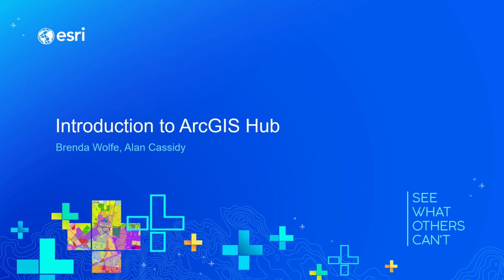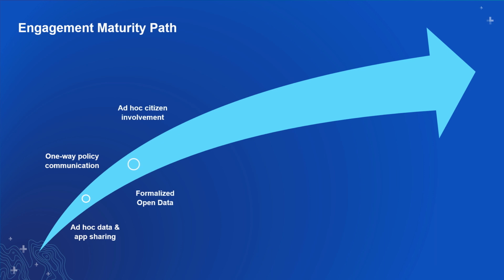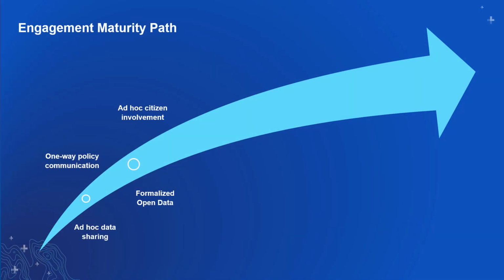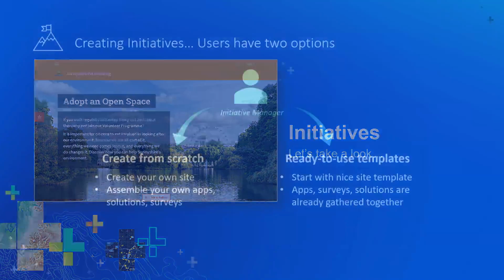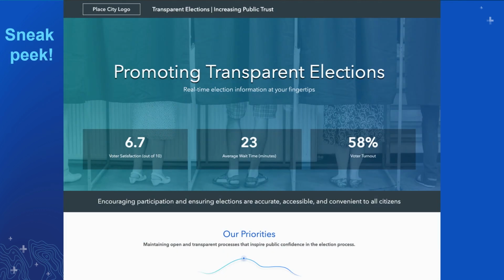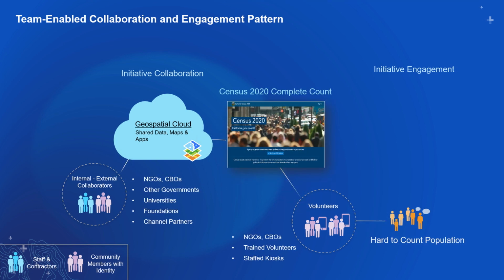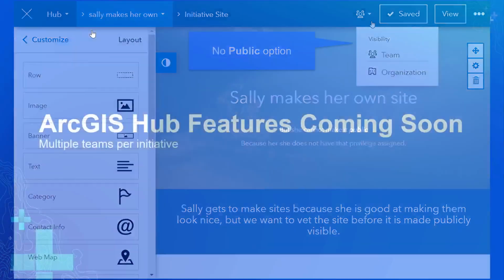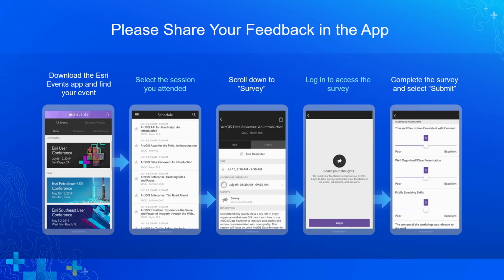ArcGIS Hub: An Introduction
ArcGIS Hub provides a platform for two-way community engagement. Attend this session to learn how to use ArcGIS Hub to rally internal staff and external collaborators around initiatives. You will learn how to activate and configure initiative websites, apps and content that engage your community. With ArcGIS Hub, every member of your community can have their own unique identity that enables them to follow initiatives, register for events, share data, take surveys, provide feedback, and join your initiative teams.